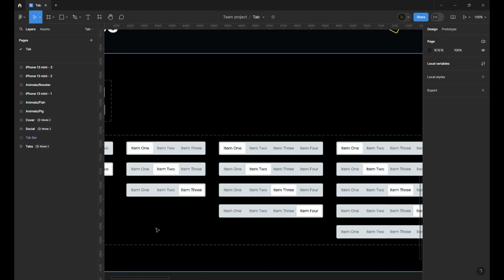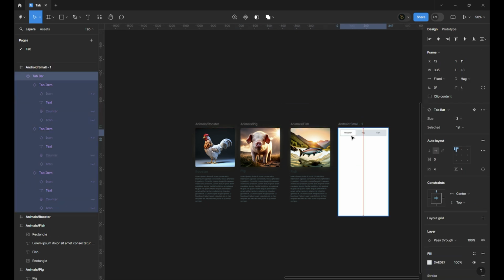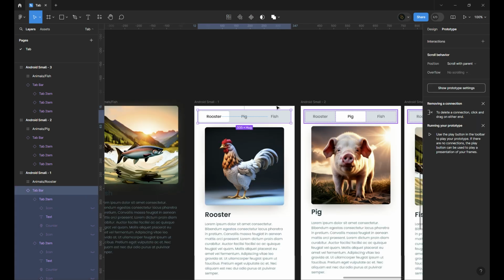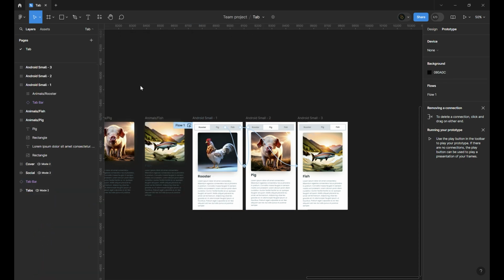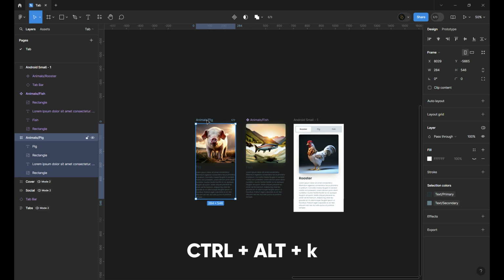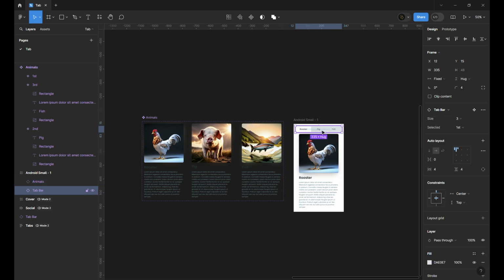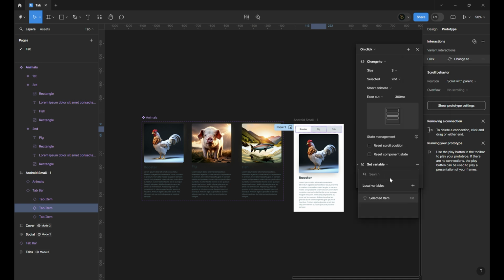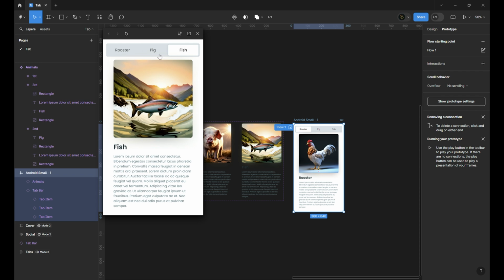Transforming Static Tabs into Interactive Elements: Advanced Prototyping in Figma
In this video, we take your UI/UX design skills to the next level by transforming static tabs into interactive elements using Figma. Whether you're a beginner or a seasoned designer, you'll learn two powerful prototyping techniques that will make your tabs dynamic and user-friendly.

What You'll Learn:
- How to create page-based prototypes for tabs.
- Using variables in Figma to streamline your design process.
- Tips for choosing the right prototyping method based on your project needs.

Chapters:
0:00 - Introduction
0:40 - Method 1: Page-Based Prototyping
2:25 - Method 2: Dynamic Prototyping with Variables
4:56 - Conclusion

Related Resources:
Previous Video in the Design System Series